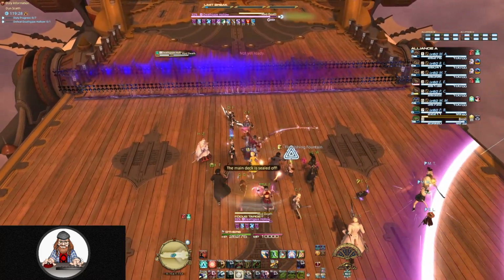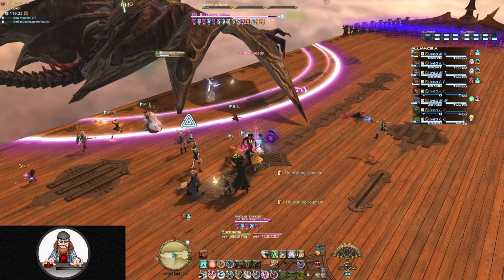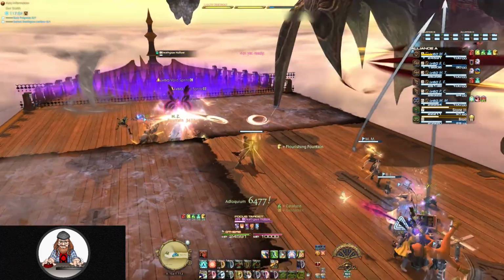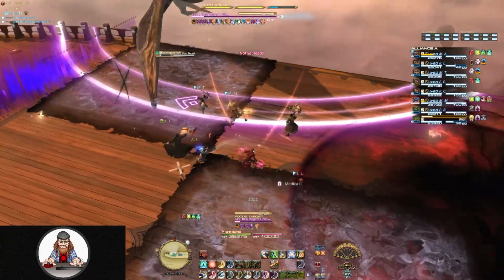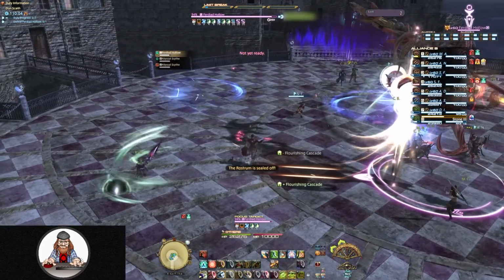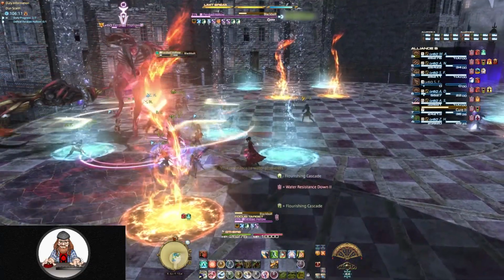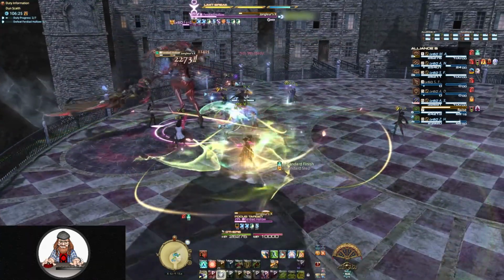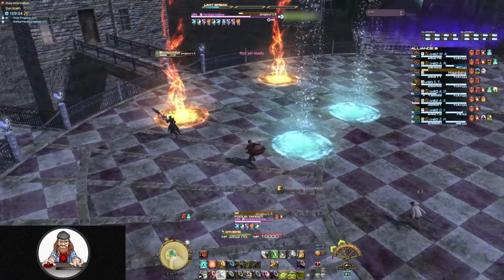Updated Guide to Dun Scaith, Part 1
Part 1 of my two part, updated guide to the final raid of the Shadow of Mhach, Dun Scaith.